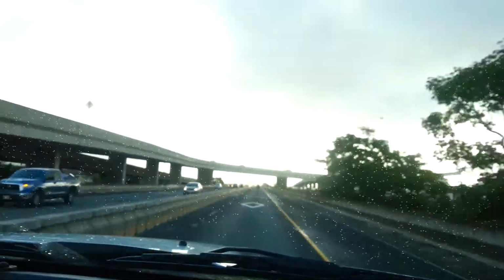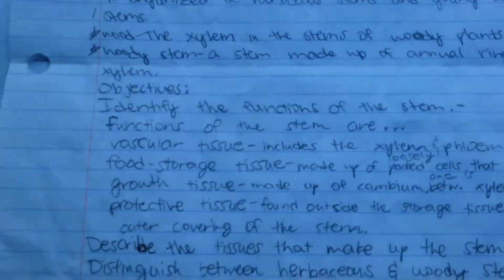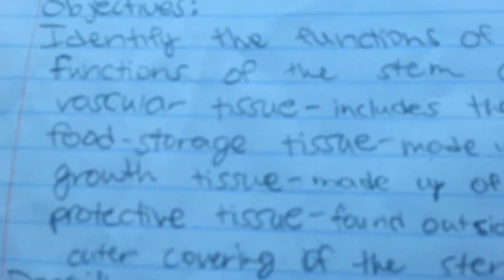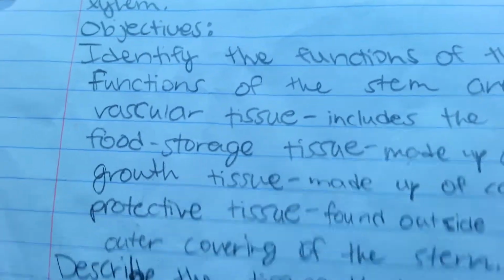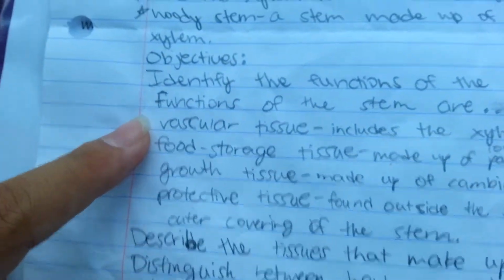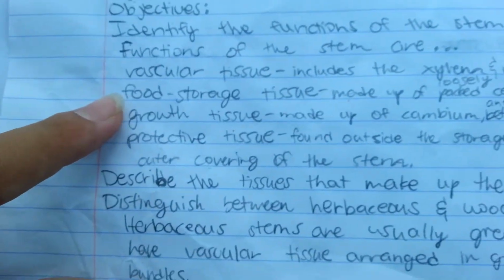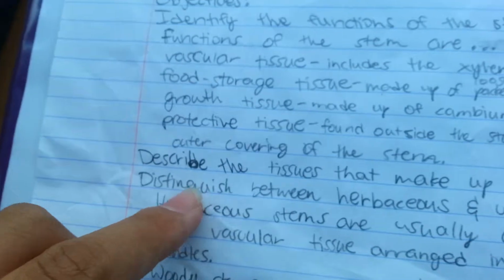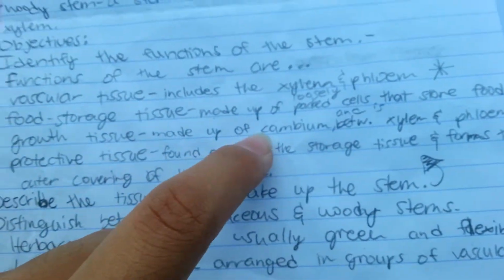Science Presentation- 7-2 The Stem